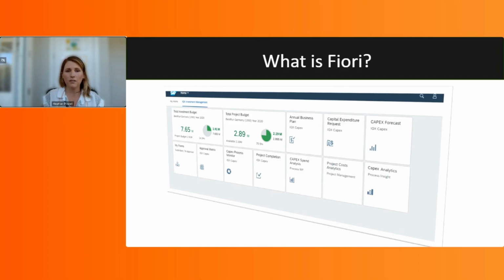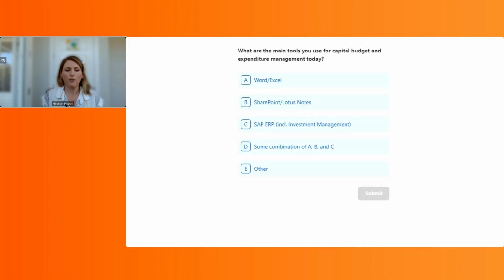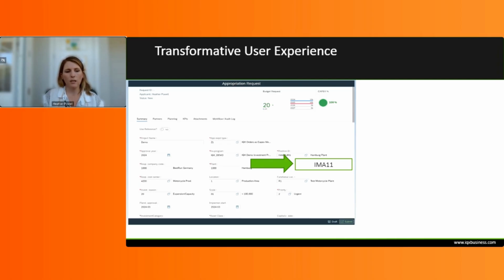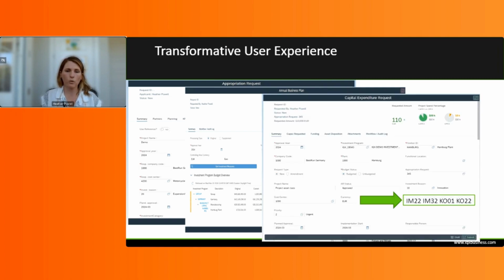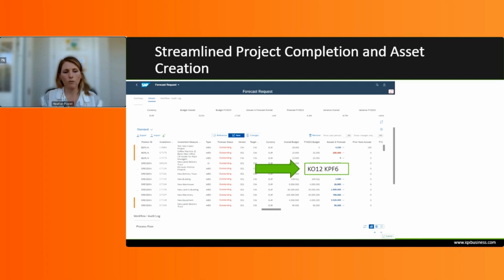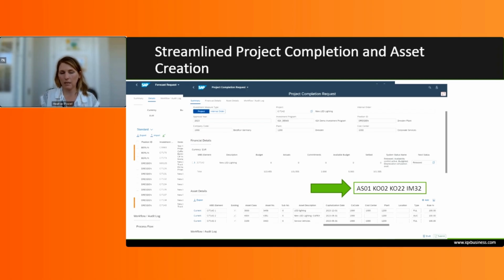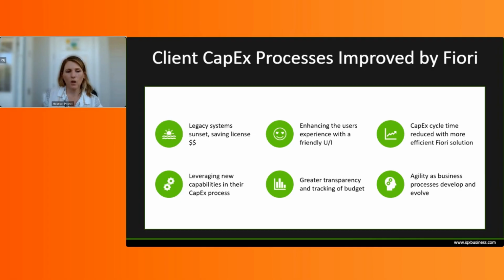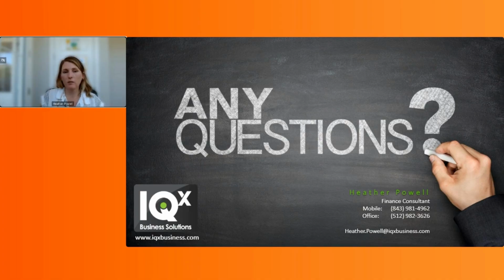Transforming Capital Budgeting with SAP Fiori on S/4HANA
ASUG invited Heather Powell, Lead Finance Consultant at IQX Business Solutions, to demonstrate how SAP Fiori transforms the capital budgeting process for organizations on the S/4HANA journey.

In this session, explore how Fiori-based applications deliver:
✔ Improved visibility and governance
✔ Faster, more controlled approvals
✔ A modern user experience that drives adoption
✔ Real-time insights powered by S/4HANA

Ideal for finance leaders, SAP professionals, and organizations looking to modernize capital budgeting while maximizing their S/4HANA investment.

00:00 - Introduction to Fiori and Capital Budgeting Overview
00:05:11 - Current CapEx Challenges & Case Study
00:10:11 - Fiori Apps for CapEx: Request & Planning
00:16:38 - Fiori Apps for CapEx: Execution & Monitoring
00:28:33 - IQX Fiori AppBuilder Advantages & Addressing Key Challenges
00:34:07 - Lessons Learned & Conclusion
00:39:07 - Q&A Session